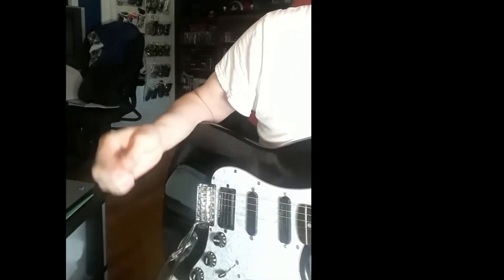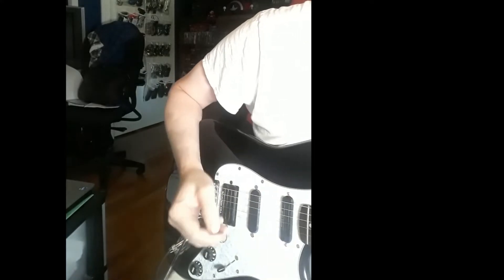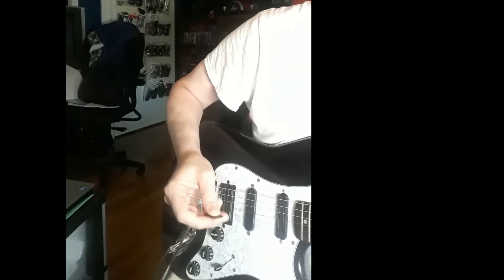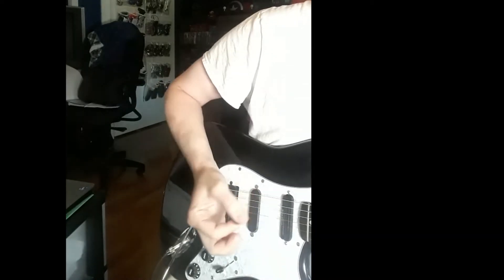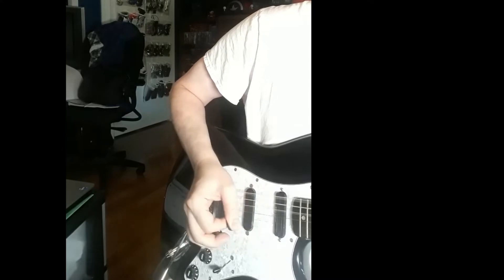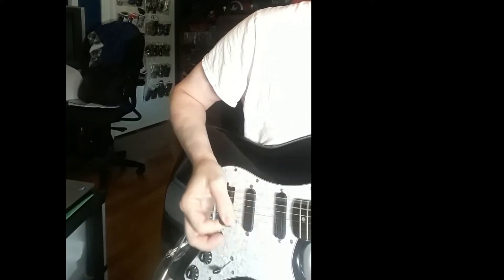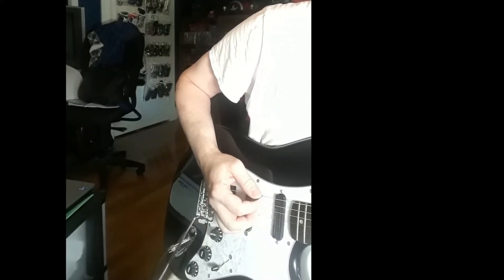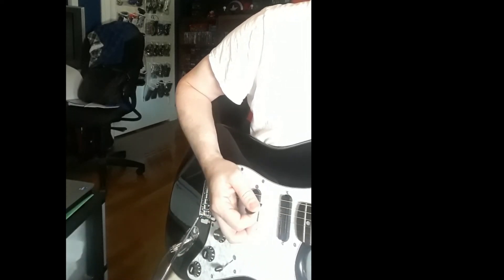Guitarist don't Neglect Your Picking Hand!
Guitarists often focus on picking speed and technique, but we also need to pay equal attention to our picking hand.
Would you like to have your products featured on my channel? Do you have Questions? Comments?